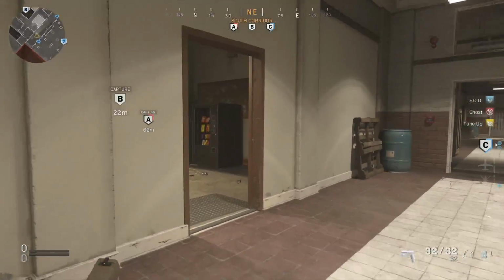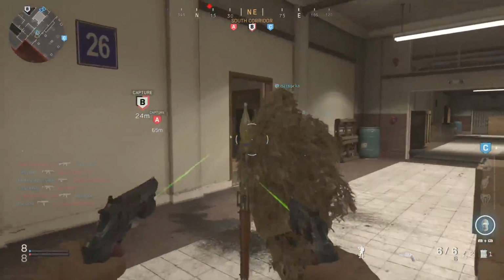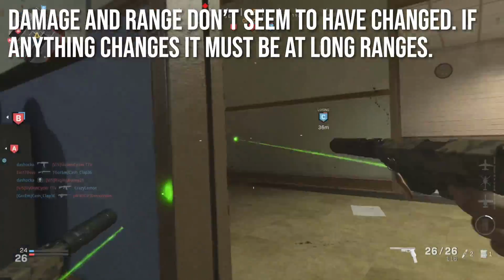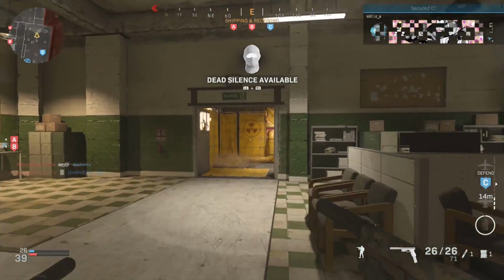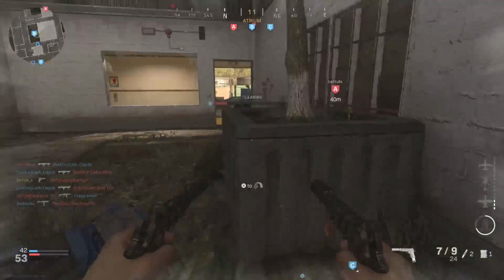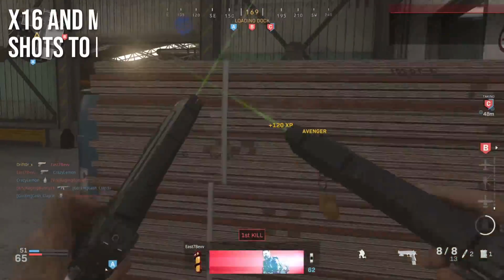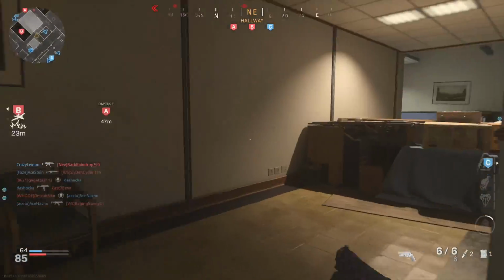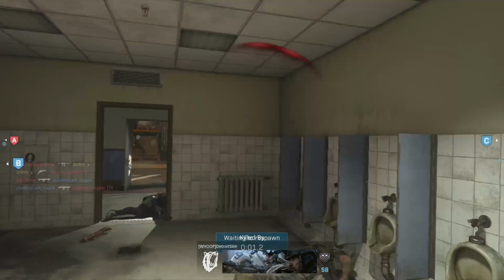Modern Warfare In Depth: Akimbo Pistols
Call of Duty: Modern Warfare Season 2 added Akimbo as a perk for pistols. While it isn't realistic or very practical, it is extremely fun. This episode of In Depth focuses on how to unlock akimbo quickly, and which weapons are the best with this attachment.